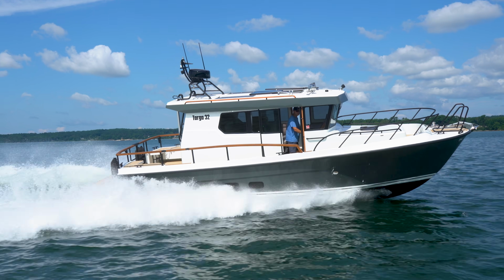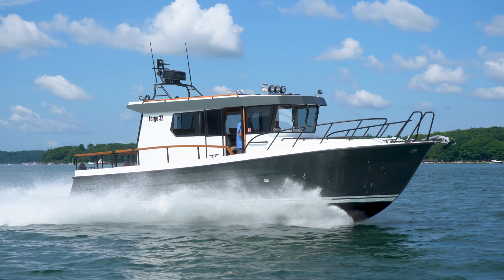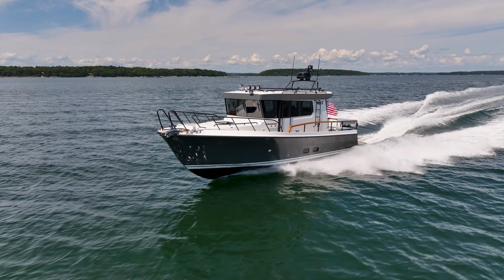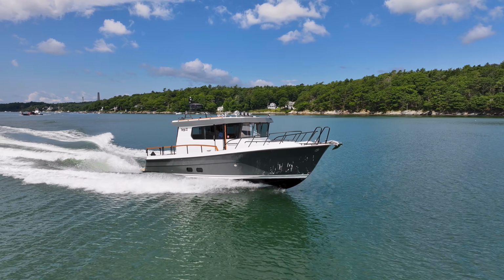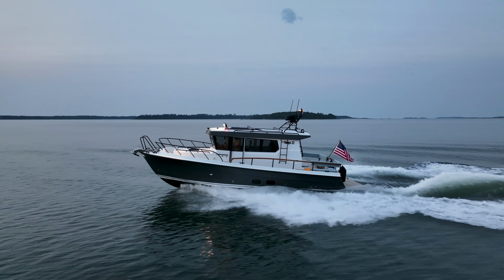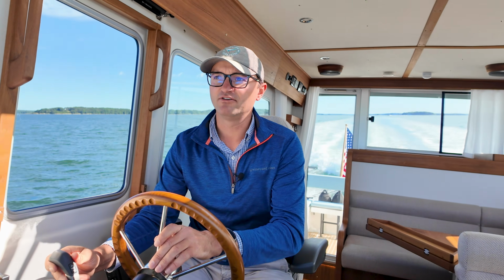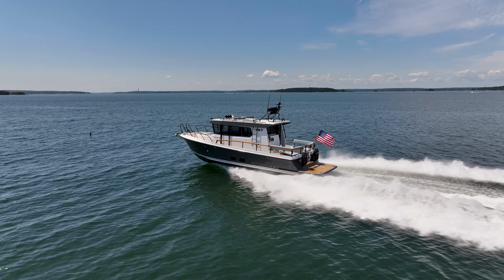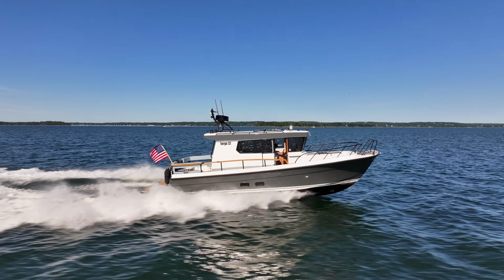Targa 32 in Action: Performance and Efficiency Test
Join Ben Knowles from East Coast Yacht Sales as we take the Targa 32 out for a full performance test! We run the boat at various speeds, including wide open throttle, covering key performance stats like fuel burn, nautical miles per gallon, and engine load efficiency. Take a look!

Performance Data-
700rpm - 5knots - burning 0.9 gal an hour - 5.6 NM-G - engine load is 38%
1,000rpm - 7knots - burning 2.0 gal an hour - 3.4 NM-G - 38% engine load
1400rpm- 8.7knots - burning 4.8 gal an hour - 1.8 NM-G - 48% engine load
1600rpm - 10knots - burning 7.6 gal an hour - 1.3 NM-G - 56% engine load
1800rpm - 11knots - burning 9.7 gal an hour - 1.2 NM-G - 59% engine load
2000rpm - 13.7knots - burning 11 gal an hour - 1.2 NM-G - 61% engine load
2200rpm - 17knots - burning 14 gal an hour - 1.2 NM -G - 66% engine load
2400rpm - 20knots - burning 14 gal an hour - 1.4 NM-G - 61% engine load
2600rpm - 25 knots - burning 16 gal an hour - 1.5 NM-G - 65% engine load
2800rpm - 28knots - burning 18 gal an hour - 1.5 NM-G - 68% engine load
3000rpm - 30knots - burning 20 gal an hour - 1.4 NM-G - 73% engine load
3200rpm - 33knots - burning 24 gal an hour - 1.4 NM-G - 80% engine load
3400rpm - 35.5knots - burning 28 gal an hour - 1.2 NM-G - 90% engine load
WOT - 3550rpm - 38knots - burning 33 gal an hour - 1.1 NM-G - 100% engine load

Come See the Targa 41 at the 2025 Palm Beach International Boat Show:
📌 West Palm Beach, FL
March 19 –  March 23
Location: Dock B